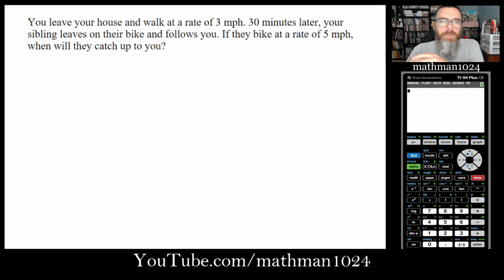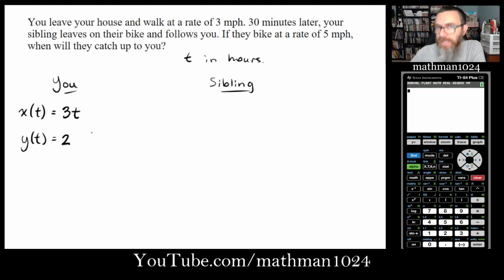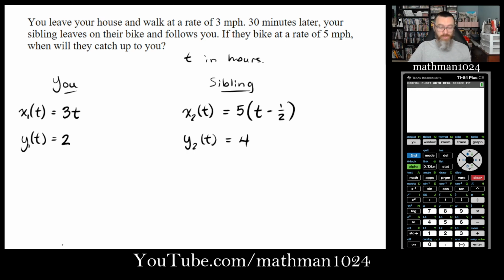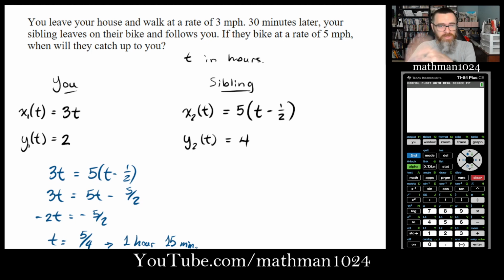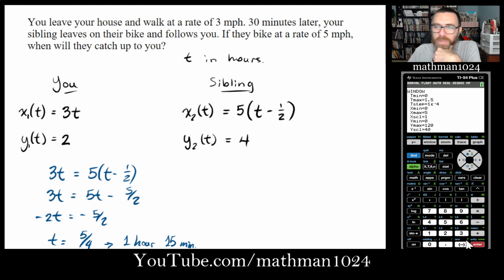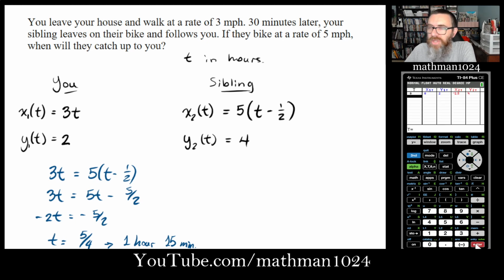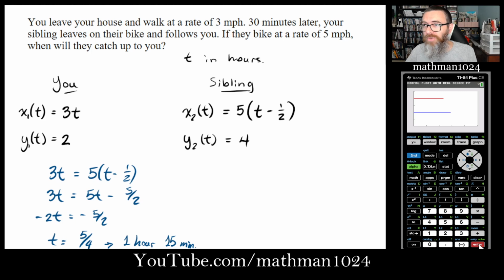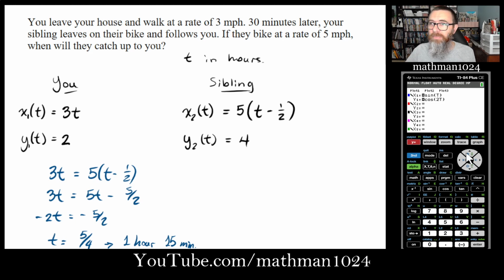Precal - Parametric Equations - Part 6